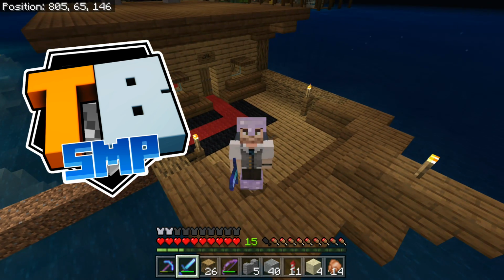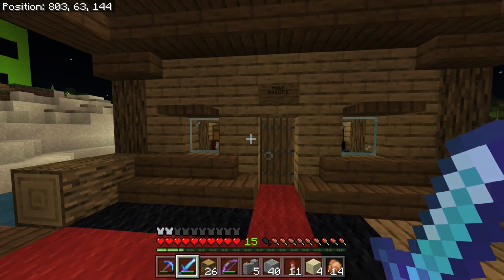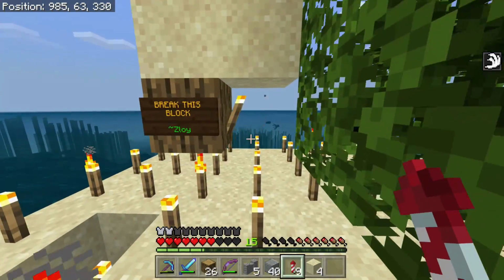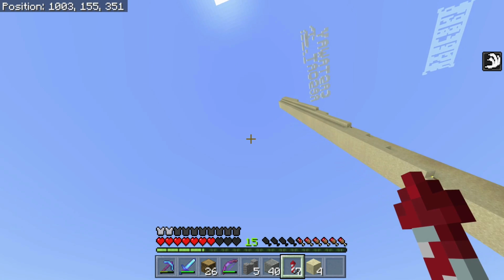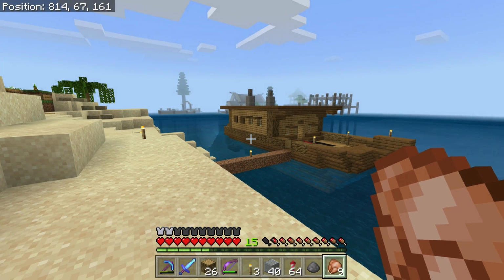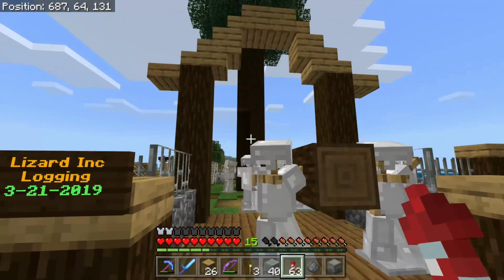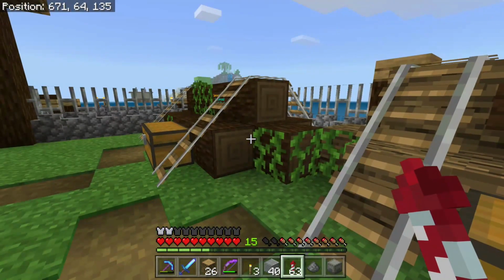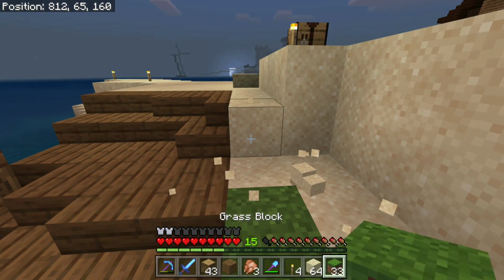Truly Bedrock SMP: Episode 12 - I've Been Robbed!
Welcome back to another episode of Truly Bedrock! I've been robbed! Someone has robbed the new casino! We need to find out who did it, but it the mean time, we work on a dock for the boat and begin some  more landscaping work!

Thanks for all of your comments, feedback, and support!

Truly Bedrock SMP is a server for content creators on Minecraft Bedrock Edition (Xbox/MCPE/Windows 10/Switch).

Created in v1.9 ( Minecraft Bedrock Edition / Better Together )